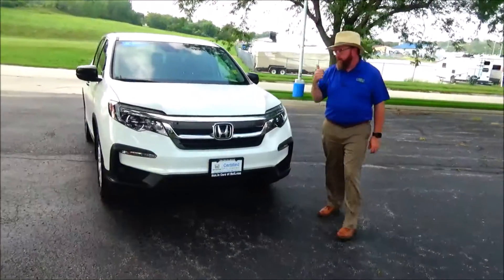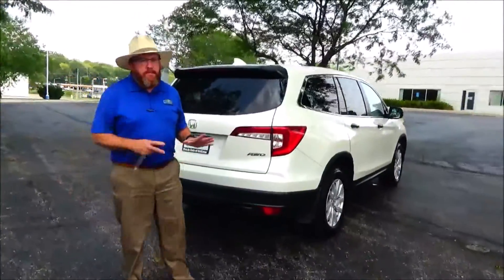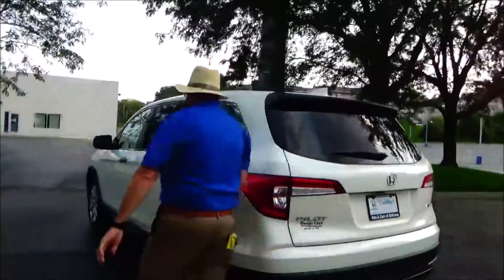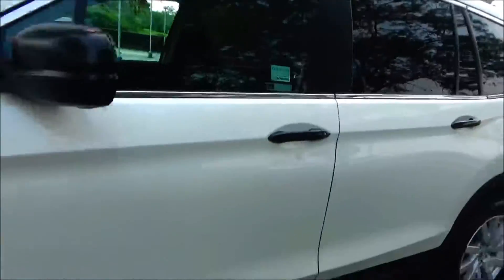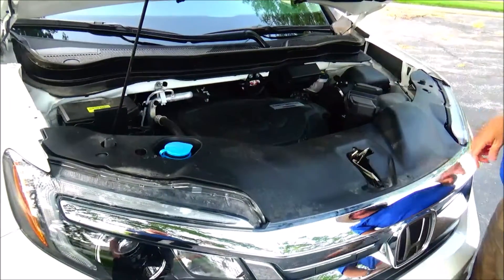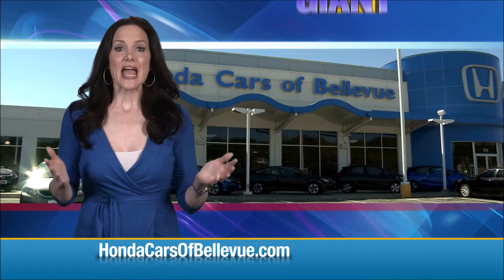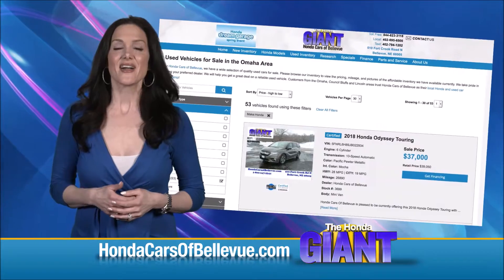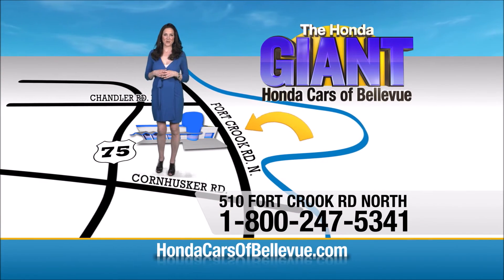Certified Used 2019 Honda Pilot LX AWD for sale at Honda Cars of Bellevue...an Omaha Honda Dealer!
Test drive this Certified Used 2019 Honda Pilot LX AWD for sale at Honda Cars of Bellevue your exclusive Honda dealer for Bellevue, Nebraska providing superior Honda service to the greater Omaha and Council Bluffs, Iowa metro areas.

Check out this gently-used 2019 Honda Pilot we recently got in.
Drive home in your new pre-owned vehicle with the knowledge you're fully backed by the CARFAX Buyback Guarantee. If you're going to purchase a pre-owned vehicle, why wouldn't you purchase one with CARFAX one-owner report.

Why own a car when you can own a lifestyle? We at Honda Cars Of Bellevue offer you nothing less than the best with our Certified Pre-Owned vehicles. This vehicle meets Honda's highest level of standards, allowing us to provide you with what you deserve. The Pilot LX doesn't disappoint, and comes with all the quality and understated opulence buyers have come to expect from the respected Honda marque. A truly versatile SUV, this vehicle will please even the most discerning of buyers.

Savor the satisfaction of safety in any condition with this AWD Honda Pilot. Superior acceleration, unmatched traction and stability as well as a luxurious interior round out the impressive features of this AWD Honda Pilot. Exceptional in every sense of the word, this incredibly low mileage vehicle is one of a kind.

Clean interior? How about flawless. This Honda Pilot looks like has never been used. Feel pleased in your decision to buy this Honda Pilot as it's still covered under the manufacturer's warranty.